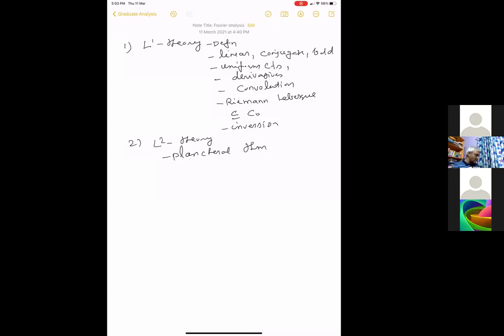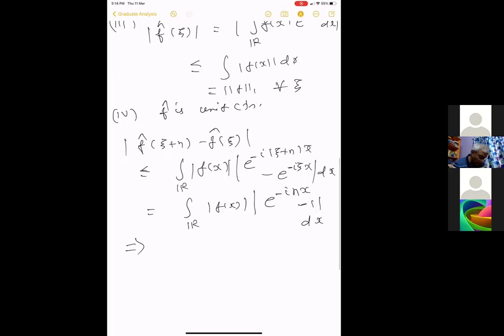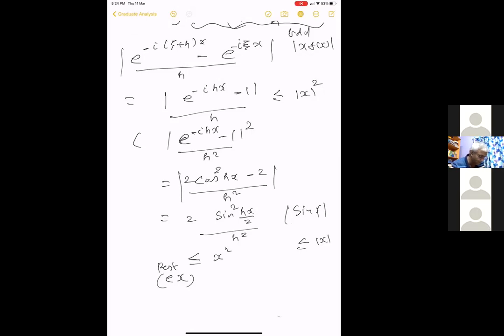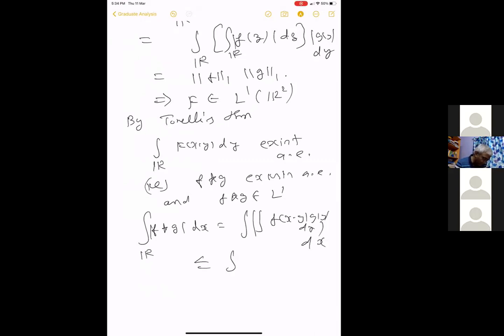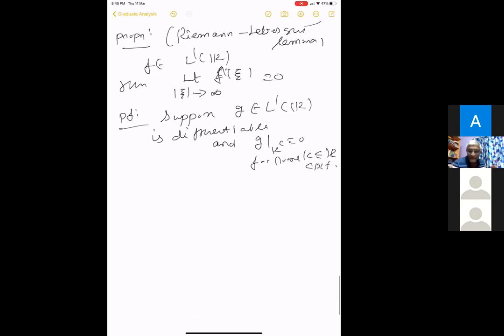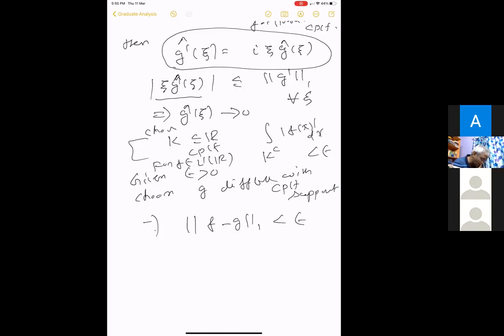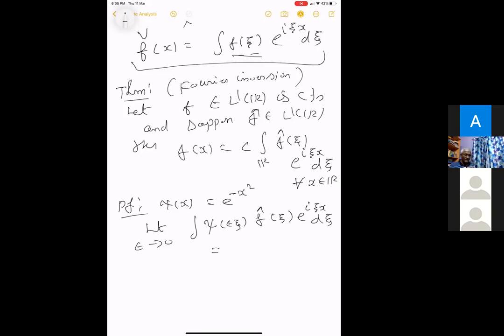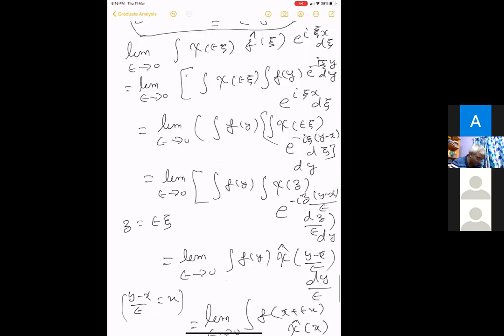Fourier transform on R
L^1 Theory